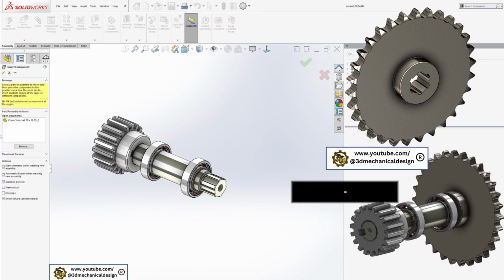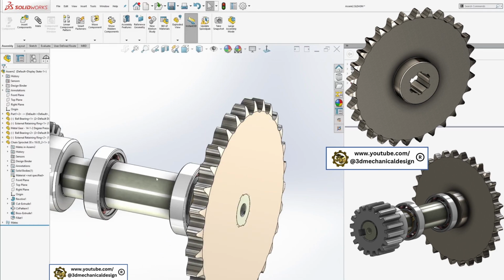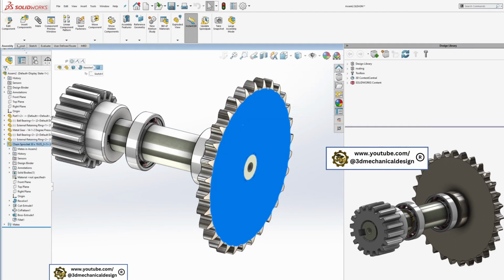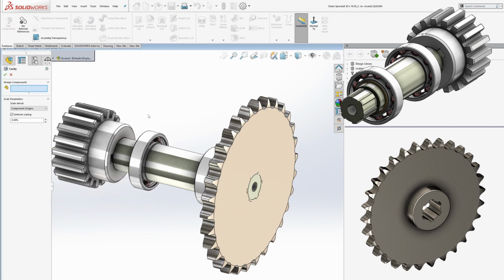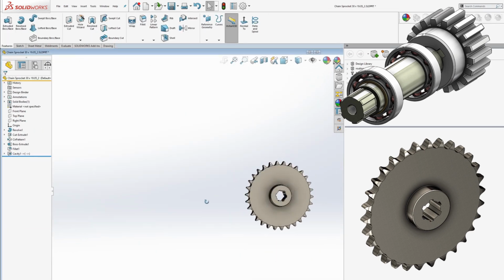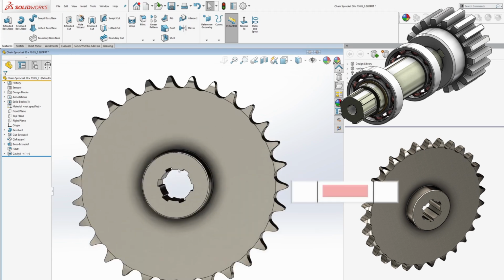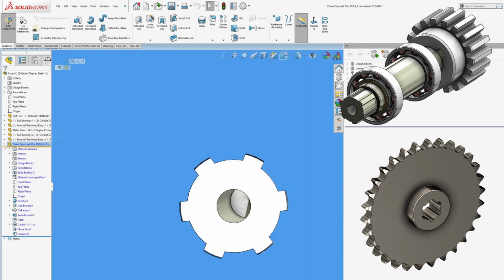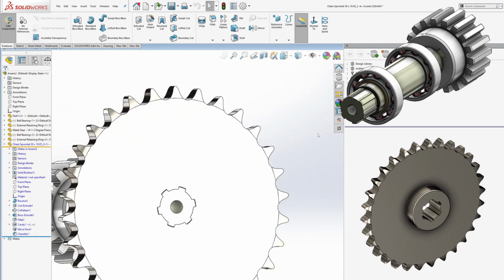⚡ SolidWorks Splined Connections | Beginner to Advanced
Mastering Splined Connections in SolidWorks: A Step-by-Step Guide
 How to Easily Model a Splined Connection in SolidWorks
Unlock the secrets of SolidWorks with our comprehensive tutorial on modeling splined connections! In this video, we’ll walk you through the entire process, from setting up your project to creating precise splined features. Whether you're a beginner or looking to refine your skills, this guide will provide you with the tools and techniques you need to succeed.

- SolidWorks tutorial
- Splined connection modeling
- CAD design
- SolidWorks tips
- Engineering design
- 3D modeling
- Mechanical engineering

 Transform Your Design Skills with SolidWorks!

design optimization, fixture design, solidworks tips, solidworks tricks,
SolidWorks tutorial
fe  exam,